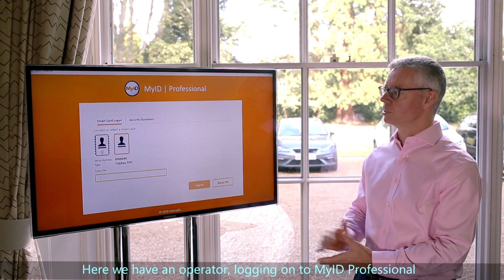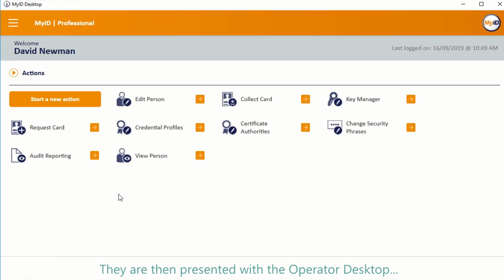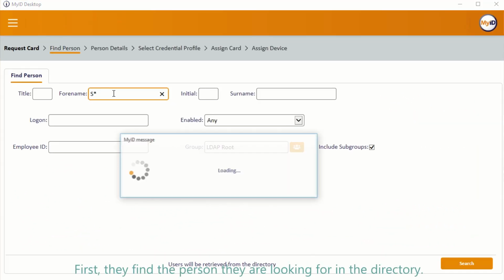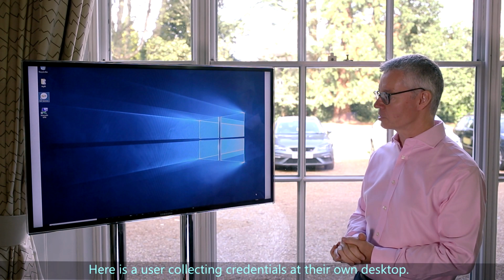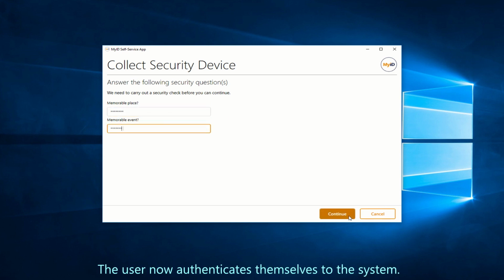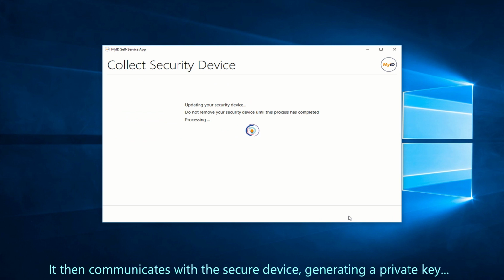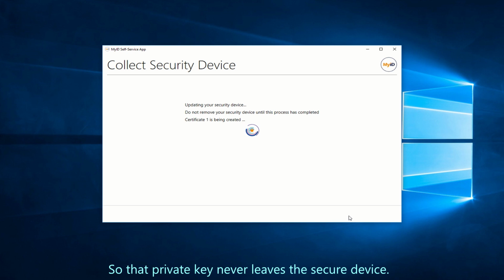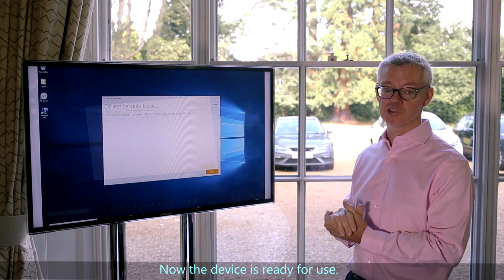Introducing MyID Professional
Discover MyID Professional in this video - an easy to use software solution that enables enterprises to replace insecure passwords across their workforce with the strongest form of user authentication – smart cards or USB tokens with PKI certificates.